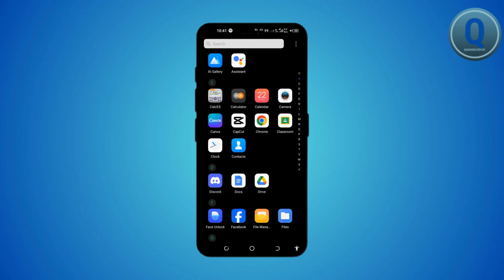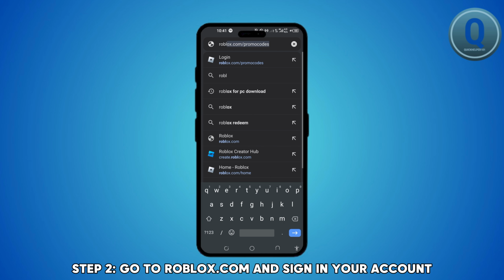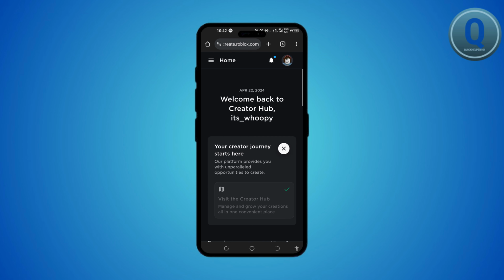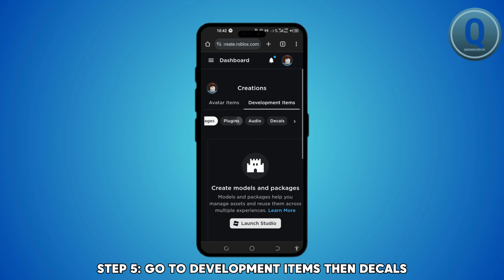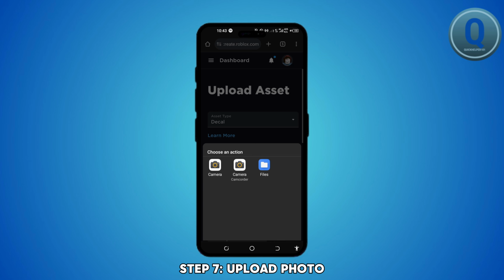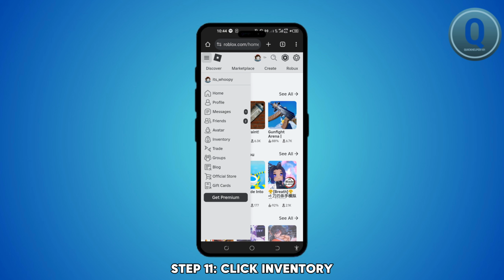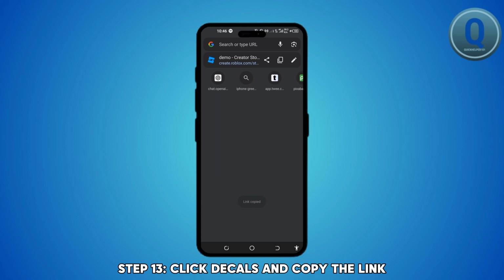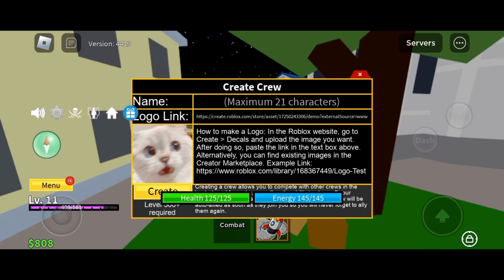How To Create A Crew Logo In Blox Fruits Mobile | Quick & Easy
In This Video I Show You How TO Create A Crew Logo In Blox Fruits Mobile In A Quick And Easy Tutorial.

Timestamps:
0:00 Intro
0:10 Open Browser
0:13 Go To Roblox.com And Sign In Your Account
0:21 Go To Create
0:26 Click Three Lines Icon And Select Creations
0:31 Go To Development Items Then Decals
0:39 Click Upload Assets
0:42 Upload Photo
0:48 Input Name And Description
0:51 Tap Upload
0:54 Go Back To Roblox And Click Three Lines Icon
0:56 Click Inventory
0:59 Click Category And Select Decals
1:02 Click Decals And Copy The Link
1:08 Hop On Game Blox Fruits
1:13 Paste The Link
1:22 Outro